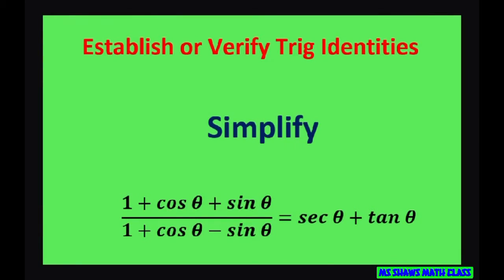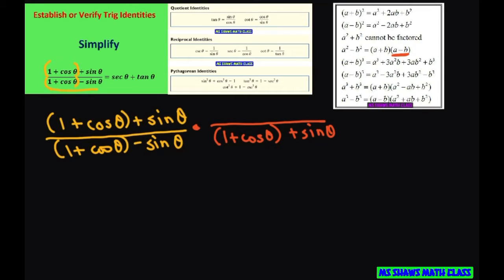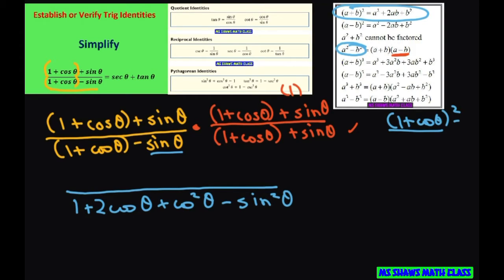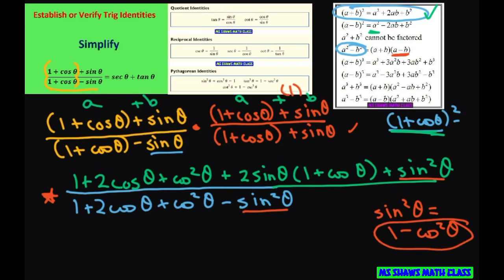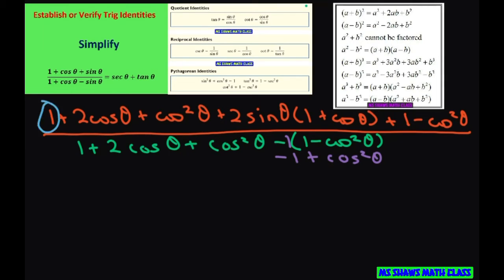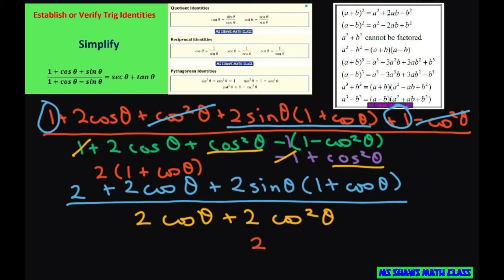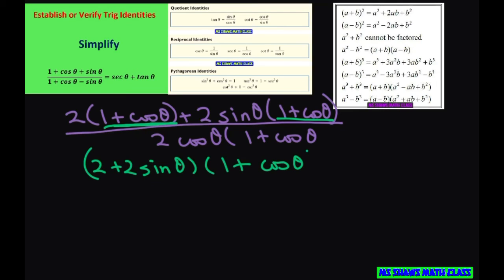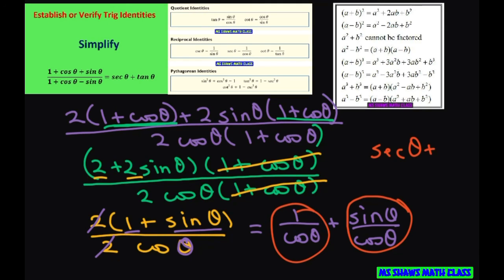Verify Trig Identity (1 + cos x + sin x)/(1 + cos x - sin x) = sec x + tan x. Multiply by conjugate